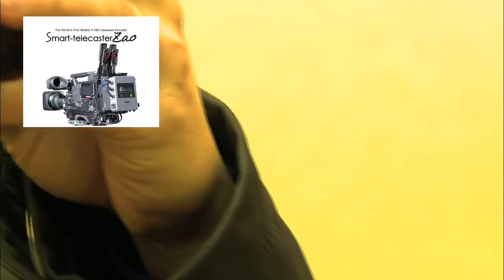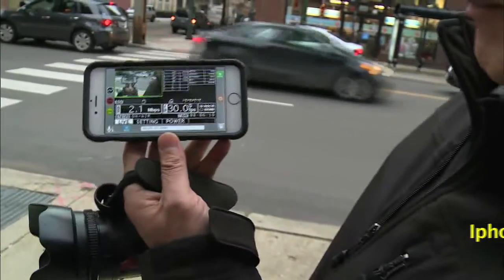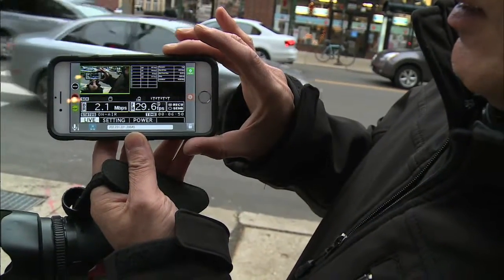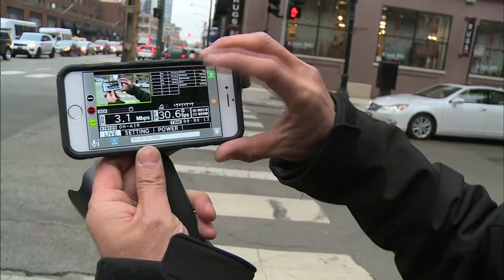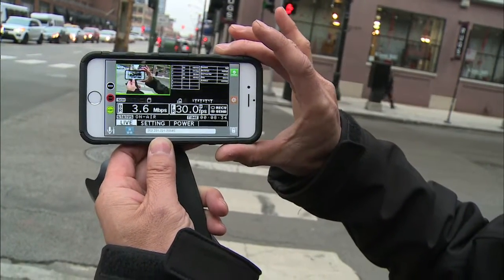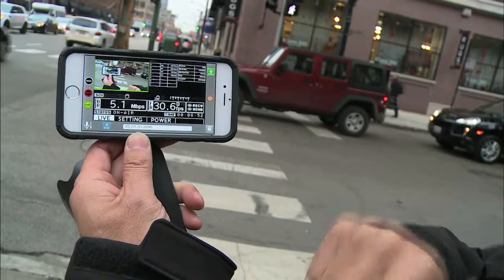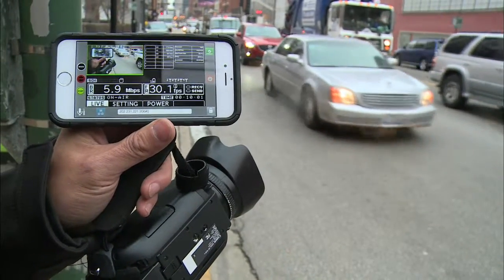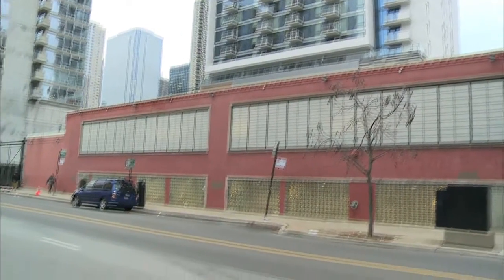Zao H.265 HD Hardware encoder with Midwest Digital Corp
Worlds first HD Hardware encoder at H.265, 6 modem bonded system. Shot with Soliton and JBTV on Dec 3rd. Transmission rates shown on video are 2,3 5 and 8 MBPS.